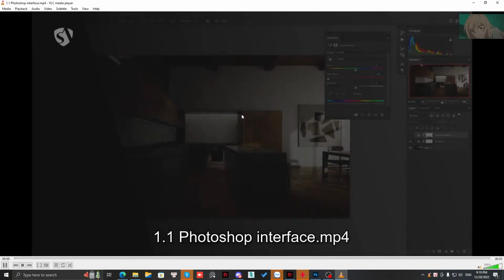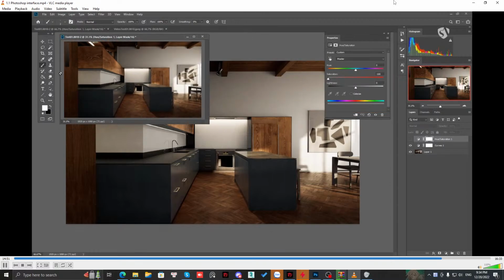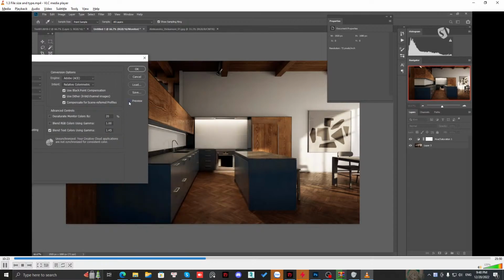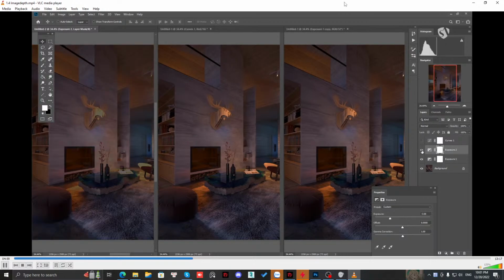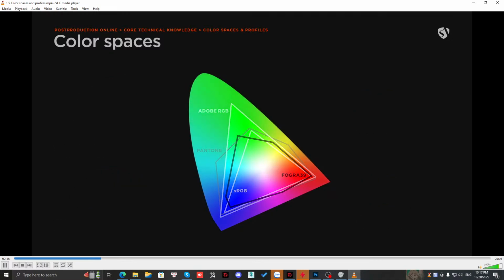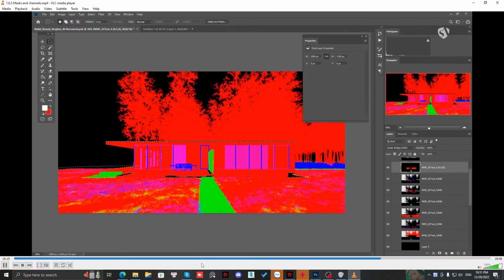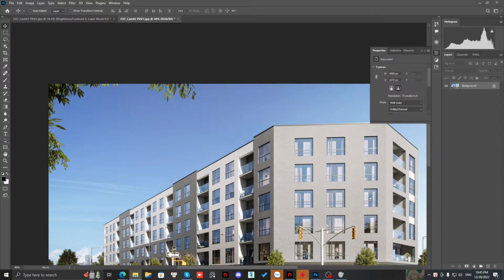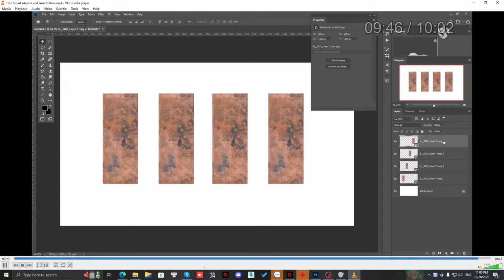Study01-Học 1 tý